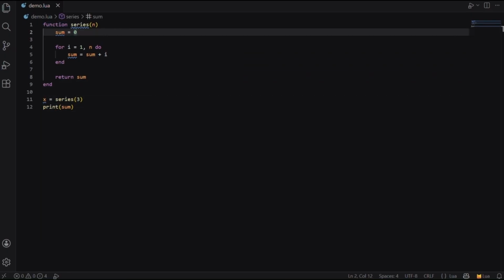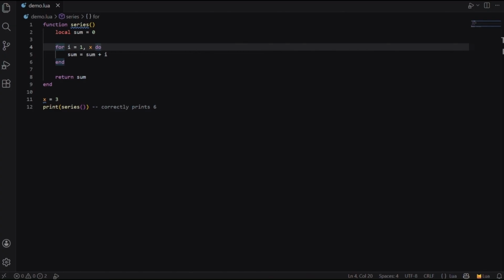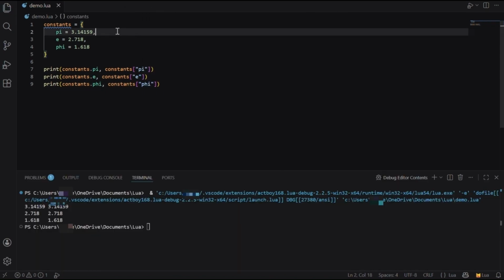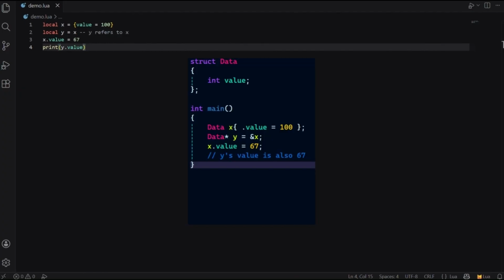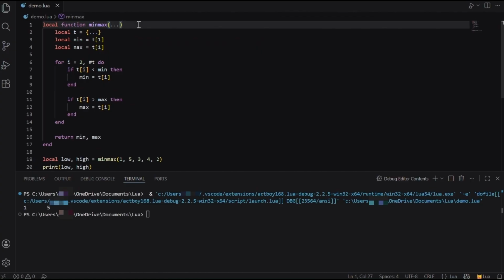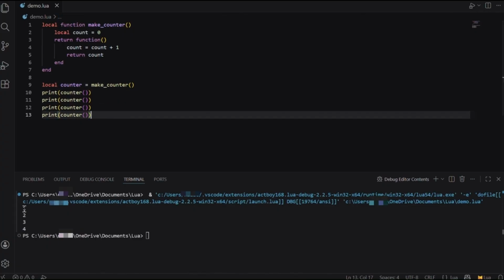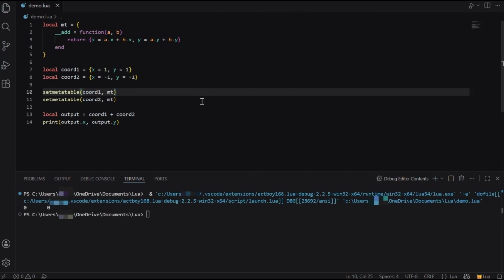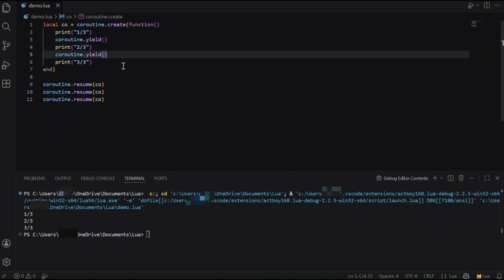Is This Programming Language Underrated?